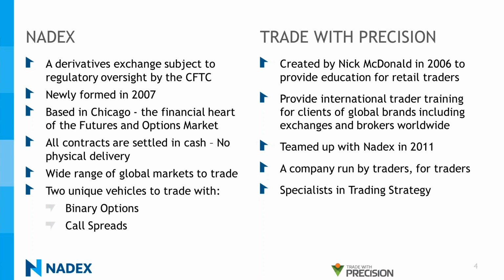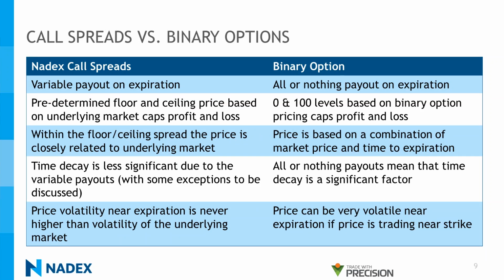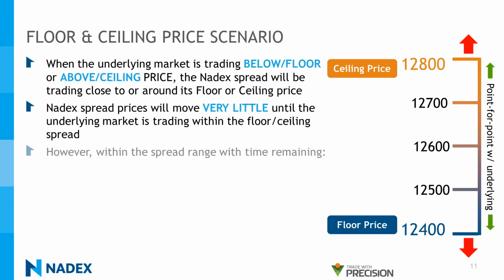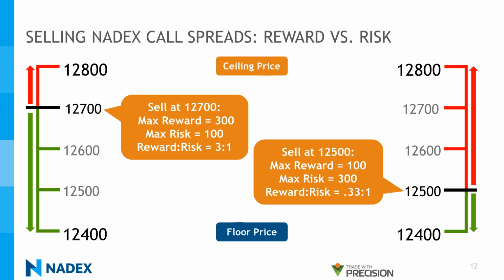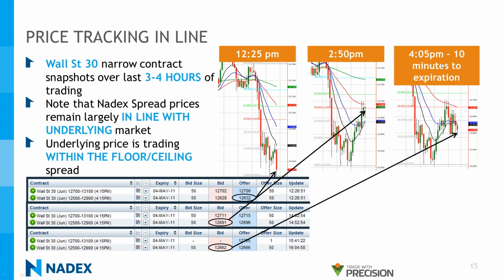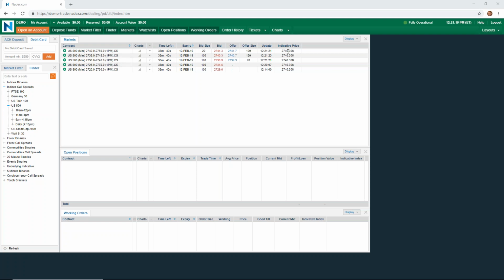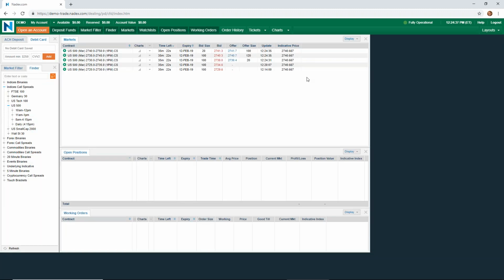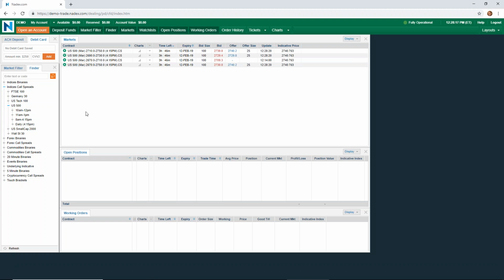Introduction to Nadex Spreads Revised Edition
Free practice account This course is designed to provide information on the mechanics of trading Spreads using our proprietary platform. Whether you are new to trading Nadex products or have some previous experience, this interactive webinar is a great way to learn more about Spreads - and also give you the opportunity to ask live questions of the moderator.

• Understanding Call Spreads
• Call Spreads in action on the Live Trading Platform:
o Call Spread pricing and selecting the right contract
o Practical Call Spread trading scenarios
• How to start trading on Nadex today